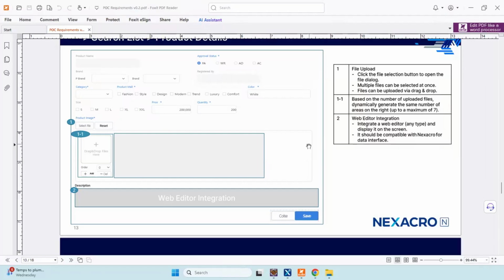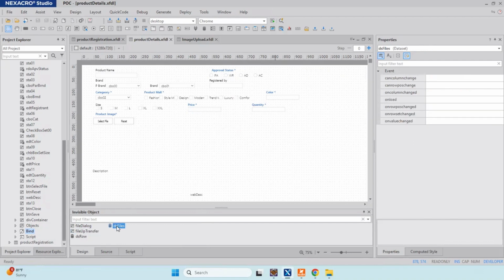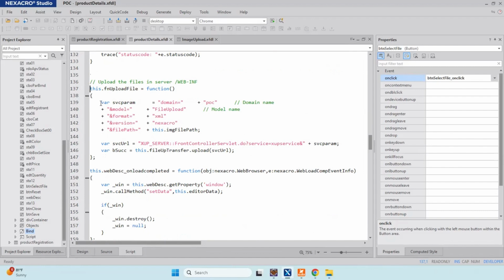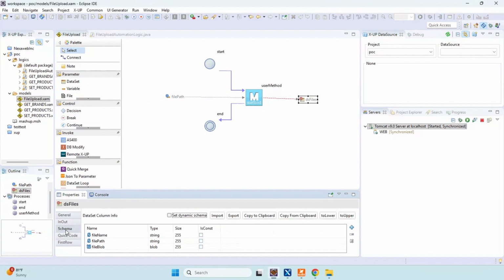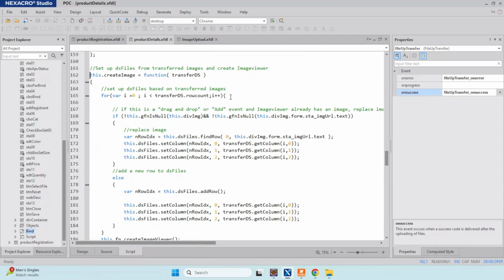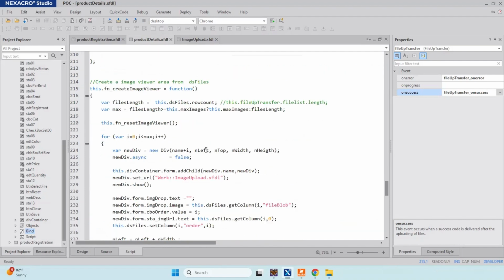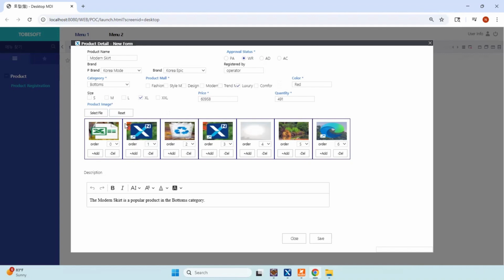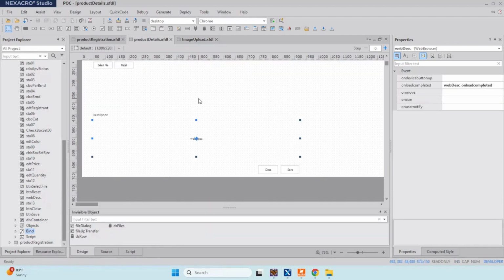[Nexacro N v24 POC] File upload and generate image viewer area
Implementing multi-file upload with a maximum file limit
Using File Dialog and File Upload Transfer components
Uploading files securely with the XOP model
Handling server-side file storage and responses
Dynamically building image viewer UI from datasets
Supporting drag & drop file replacement
Implementing add, delete, and reorder functionality
Designing scalable, enterprise-grade file upload workflows